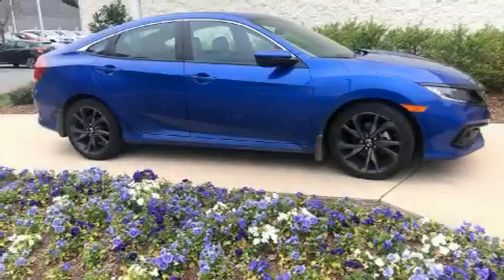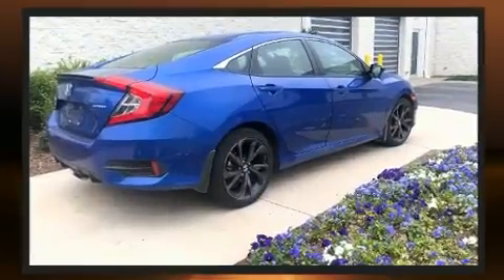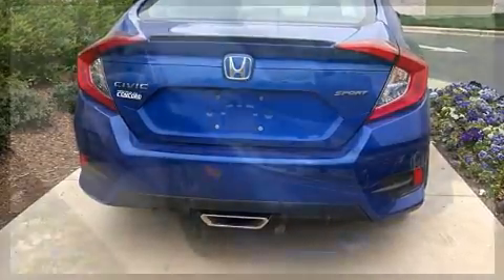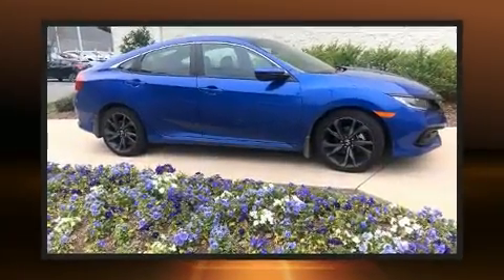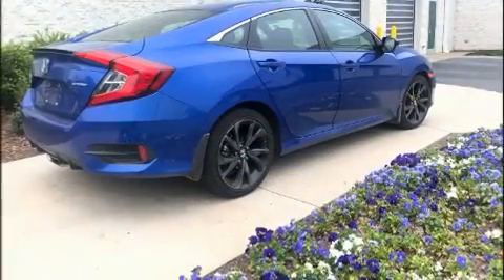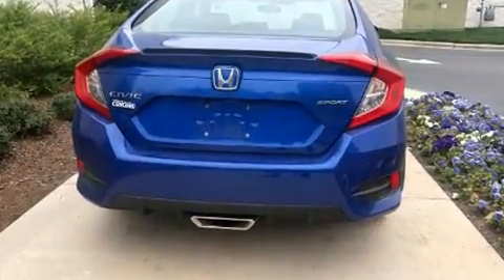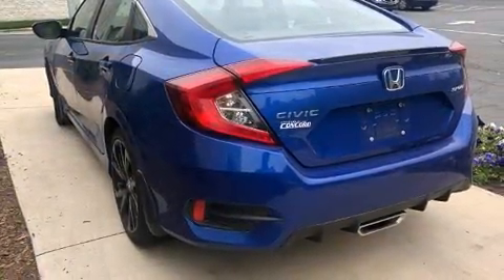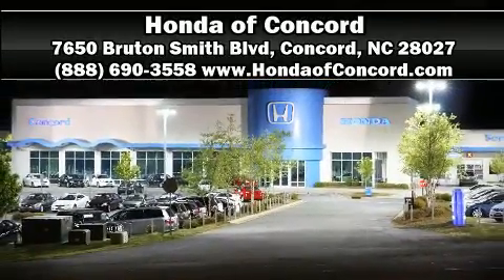2019 Honda Civic Sport in Concord, NC 28027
Here's a great deal on a 2019 Honda Civic This 4 door, 5 passenger sedan still has less than 10,000 miles! Under the hood you'll find a 4 cylinder engine with more than 150 horsepower, and for added security, dynamic Stability Control supplements the drivetrain. Honda prioritized practicality, efficiency, and style by including: a tachometer, a trip computer, fully automatic headlights, telescoping steering wheel, power door mirrors, lane departure warning, and a split folding rear seat. Audio features include an AM/FM radio, and 8 speakers, providing excellent sound throughout the cabin. With side curtain airbags supplementing the rest of the safety network, you can be assured that you and your passengers will experience top-tier protection. This vehicle has achieved Certified Pre-Owned status, by passing Honda's comprehensive certification process, including an exhaustive 150-point inspection! We have a skilled and knowledgeable sales staff with many years of experience satisfying our customers needs. We'd be happy to answer any questions that you may have. Come on in and take a test drive!